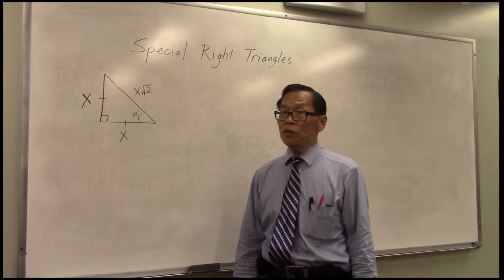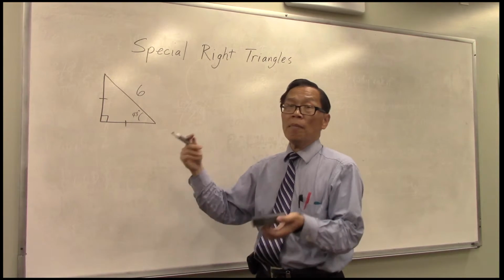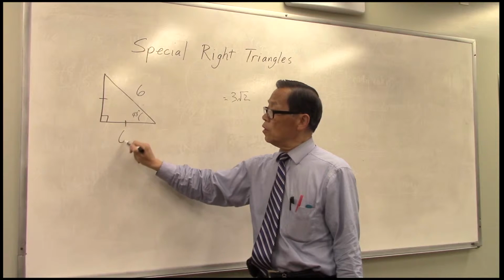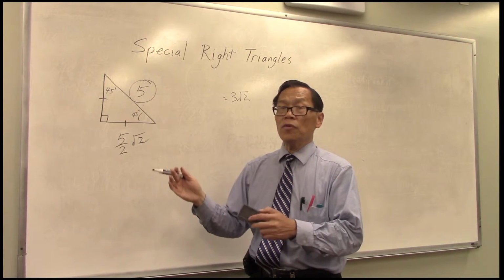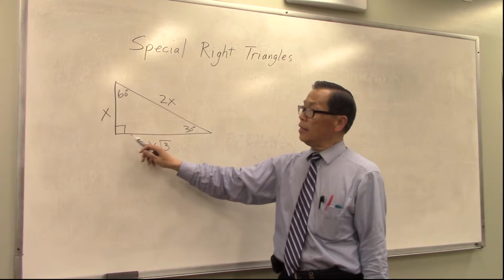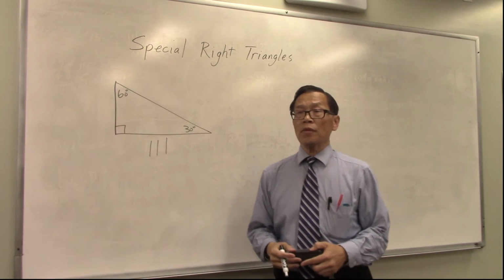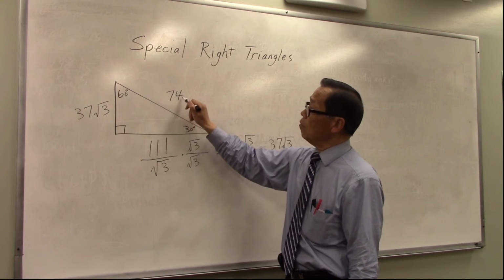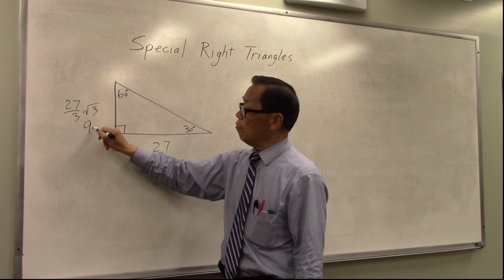Special Right Triangles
These education videos are a combination of original thinking, research and inspiration from God and the spiritual world.